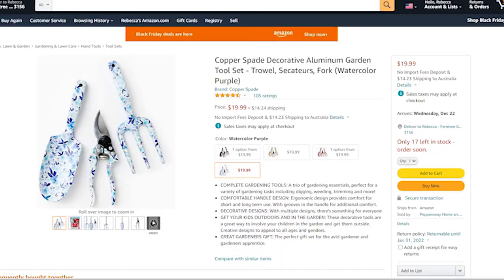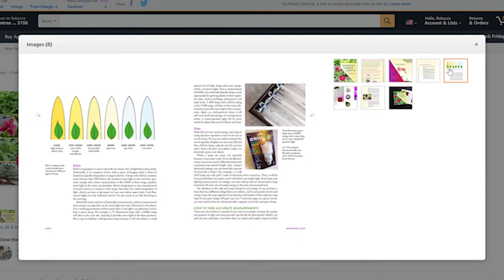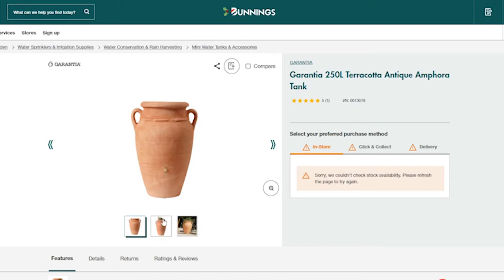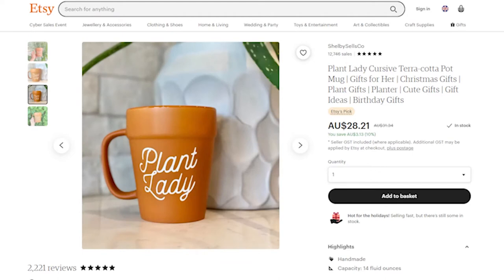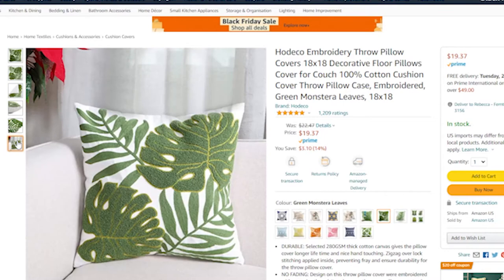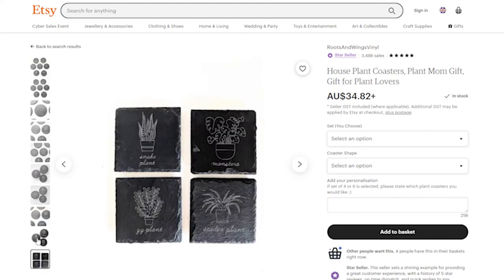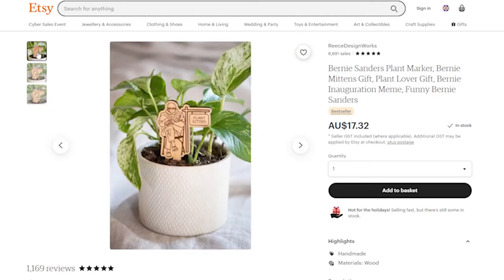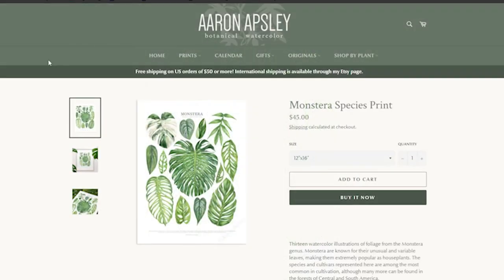Plant gifts for plant lovers that aren't plants (say that 3 times real fast)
Hi everyone, so sorry my lipstick decided to cling to my front teeth. I hope you enjoy this weeks video :)

Copper Spade Decorative Garden Tool Set
Fiskars Garden Hori Knife
KIKKERLAND Cactus Travel Pillow
Hodeco Embroidery Throw Pillow Covers
Monstera Neon Sign
Gardening Under Lights: The Complete Guide for Indoor Growers

Sony ZV-1 Camera
Ring Light
Leaf Print Chair Cover
Grow Lights
Small Hygrometer